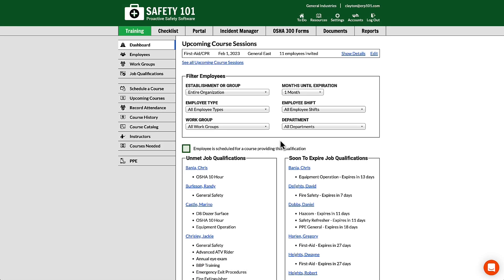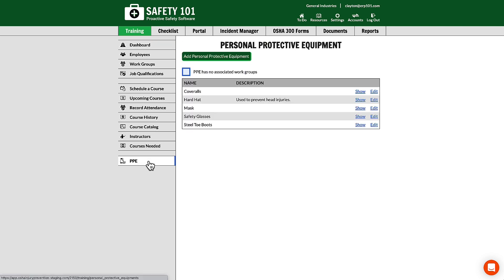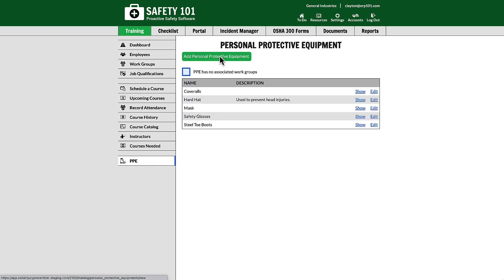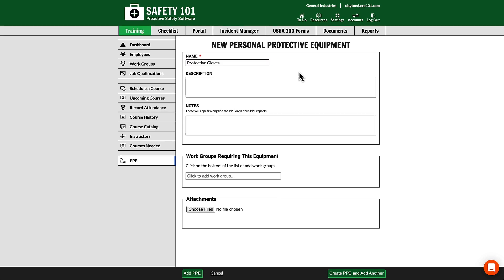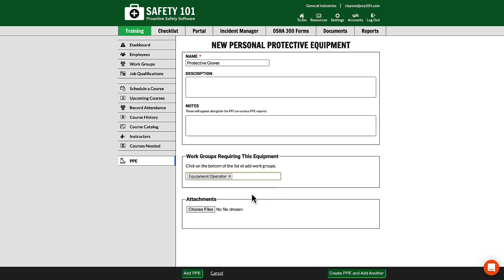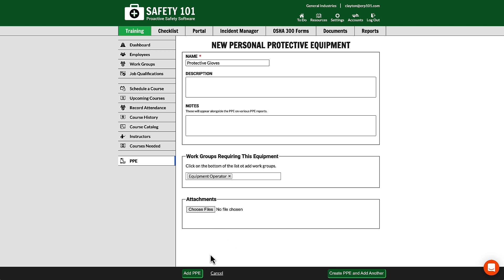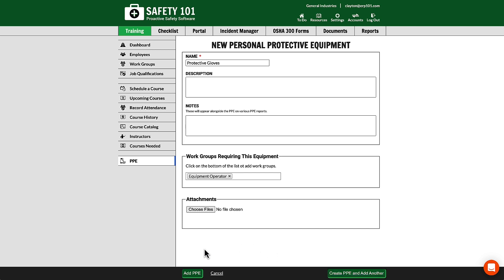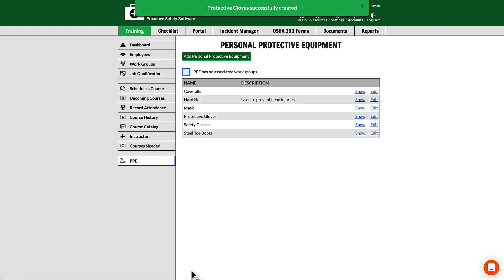Add PPE | Safety 101: Proactive Safety Software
Add PPE.